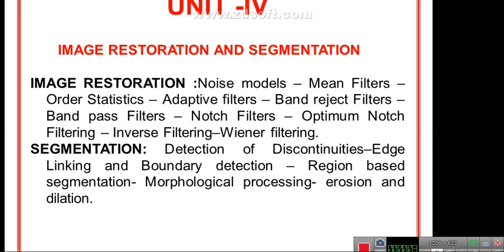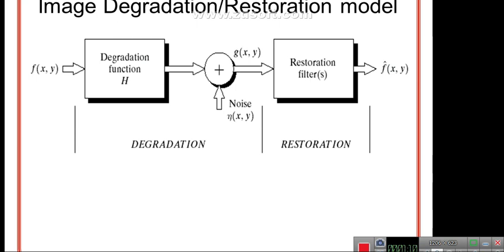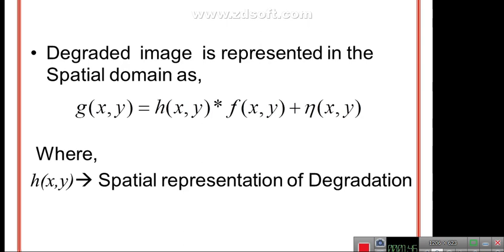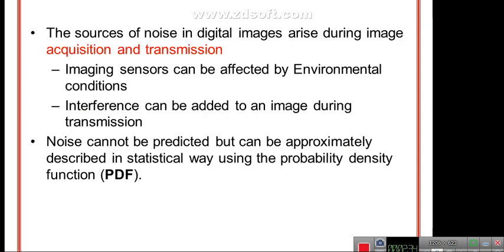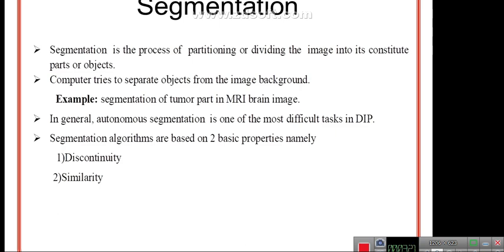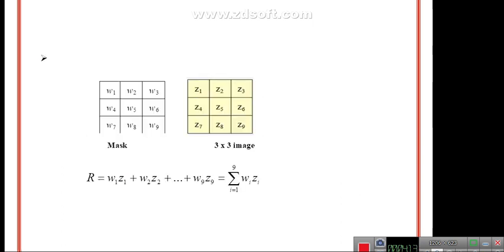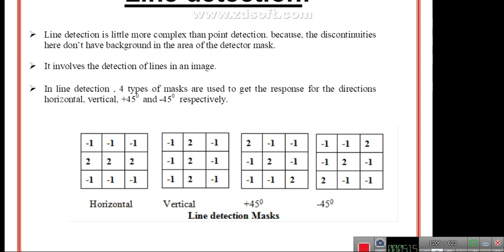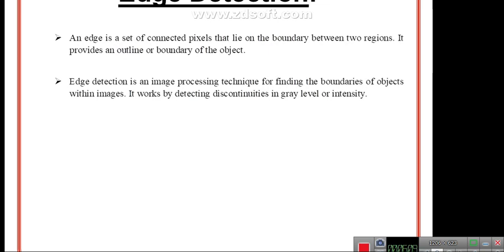DIP UNIT IV